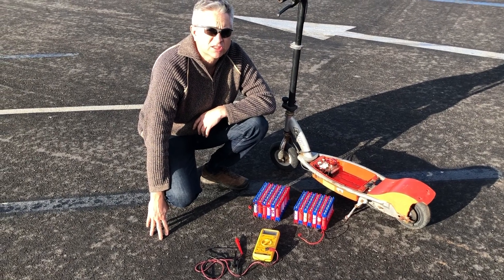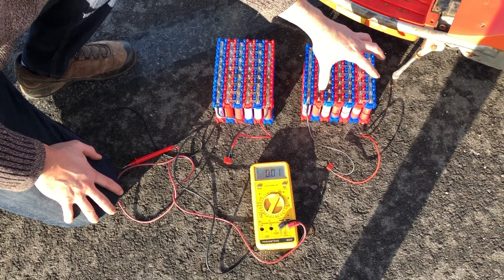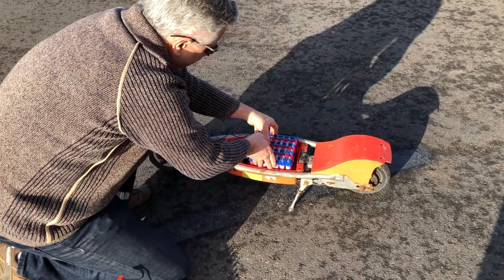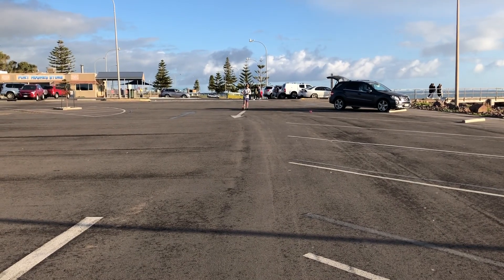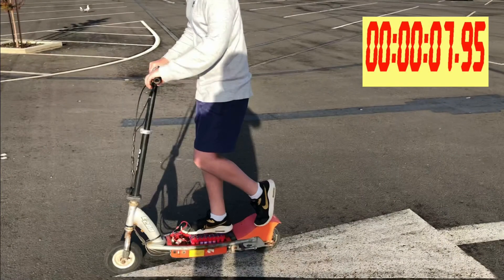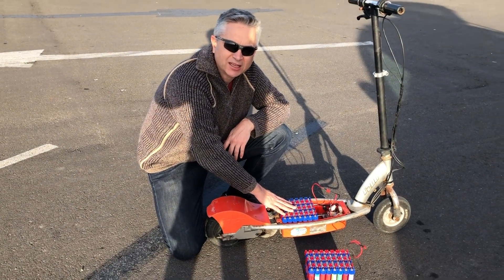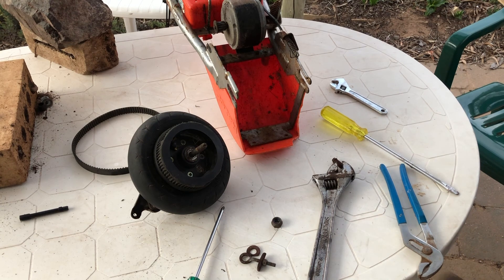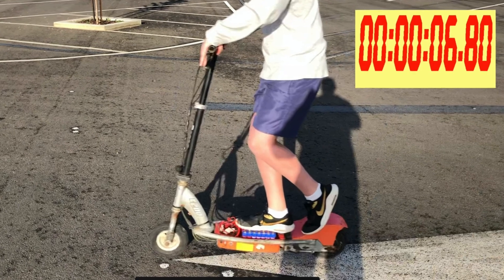Razor E200 Electric Scooter 6s vs 7s Lithium Battery Upgrade Test Comparison plus Bonus Tyre Change!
In this video I do a side by side comparison of a custom built 6s lithium battery pack to a custom built 7s lithium battery pack in a stock Razor E200 Electric Scooter.

The battery packs are actually built using the Vruzend system and recycled 18650 Lithium Cells.  The 6s pack is in a 6s8p configuration, whereas the 7s pack is in a 7s7p configuration.

The whole point to the comparison is to see which pack works better so that I can build some more permanent packs (with BMS) in the future for my Razor E200 and E300 scooters!

We have so much fun with the scooter that we blow the rear tyre, thus I also show you a quick rear tyre change in the video!